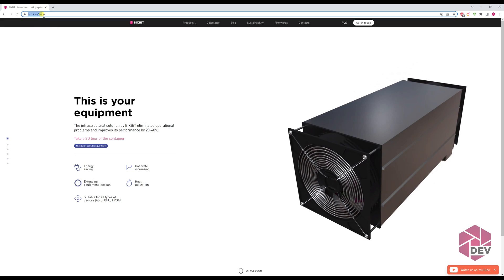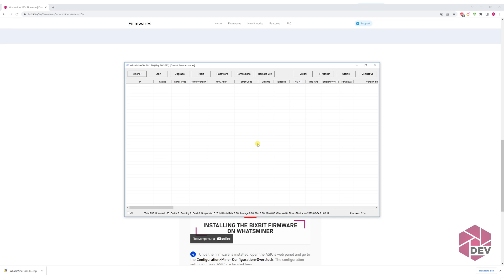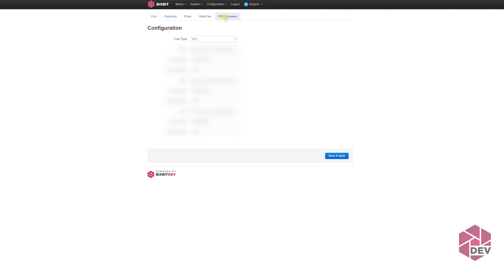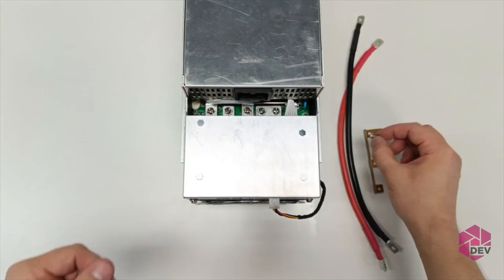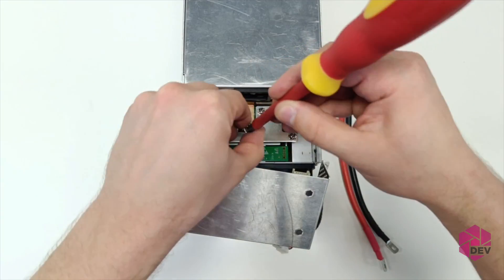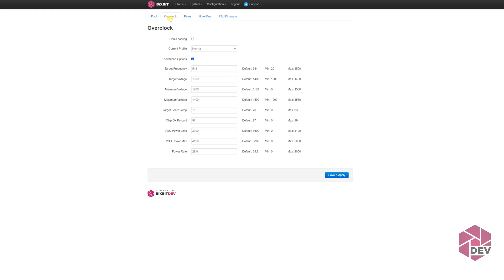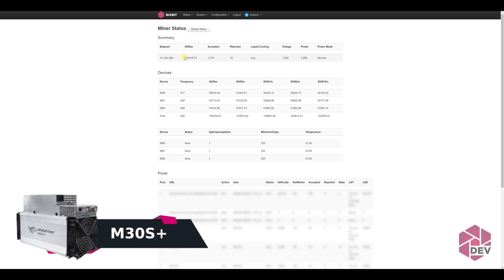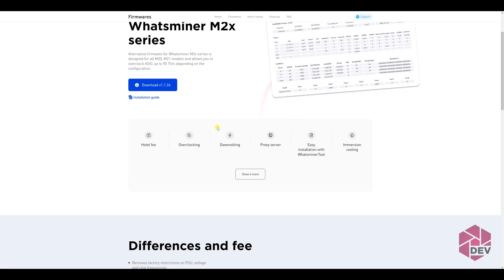How to overclock Whatsminer ASICs over 50%! Connecting a second power supply to Whatsminer (2PSU).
In this video we will demonstrate and explain in detail how Whatsminer ASICs work with our new firmware! We will also take a detailed look at the connection of an additional power supply and potential overclocking of devices in such configuration!

00:00 - BIXBiT firmwares
01:51 - Installing the firmware on ASIC
03:55 - Firmware for the PSU (Power Supply Unit)
04:46 - Overclocking options
05:49 - What is needed to connect an additional PSU
06:29 - Which PSU to choose as an additional one?
07:12 - Connecting a second PSU
09:35 - Overclocking with a second PSU
11:52 - Results of overclocking
12:58 - Overclocking Consumption, Explanations
13:32 - AMS - Automatic Monitoring System for Whatsminer
13:58 - Conclusion